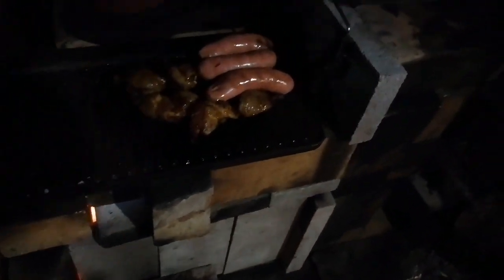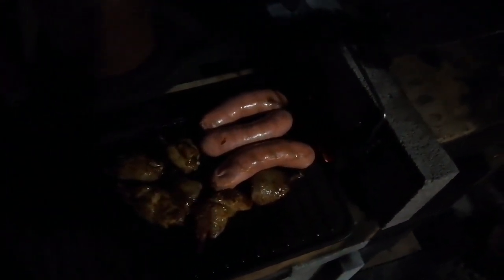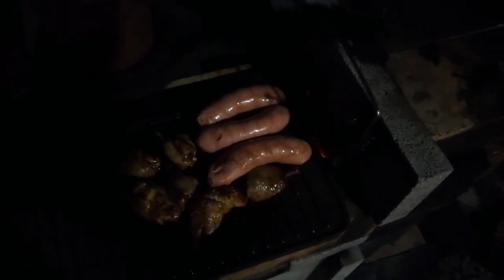double shoe box like rocket stove but with external riser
The double shoe box riserless core rocket stove is said to be prone to thermal runaway.  But it looks just too neat to avoid playing around with it.  I've modified it so that the riser is back, and the flames from the batch box ( 1 vertical fire brick high) sitting on the ground feed via Venturi into the riser and then back into the cooking area which is above the fire box..  The riser is only two vertical fire bricks high, and it turns the flaming gases under the cooking plate, and they then exit a chimney on the other end of the cooking plate.

I was getting 300 deg C on the cooking plate at the end despite this being a dry stack, and not using any fireclay slip to seal the cracks.  I like this design since it doesn't need to use any custom metal work apart from the flue, and the cast iron cooking plate, and it's compact.  But it does use a lot more wood than insulated rocket stoves or those made from steel.  But I can increase the performance by insulating the riser with some ceramic fibre wool, as well as insulate the sides of the upper box ( don't need to insulate the bottom since there's a fire below that I'm guessing ).

At 3:05 you can see flames crossing under the cooking plate in the secondary burn chamber and exiting to the chimney i.e. following a complete path under the cooking plate.

At 4:05 and following you see a white hot fire vortext ascending the riser.  White hot implies a temperature of about 1300 deg Celcius which doesn't bode well for using a ceramic blanket only rated to 1260 deg C. (PS: In retrospect it may be my camera rending the red flame as white).

Please excuse the finger in the final scene .. I was trying to pull some sweet potatoes ( kumara ) which I had wrapped in tin foil from the burn chamber.  My wife was laughing since they looked like coals, and I had forgotten about them.  Still one was edible with a 1/4 cm of charcoal on the outside!

I'd like to also raise it off the ground since it's a pain to feed the fire at ground level.